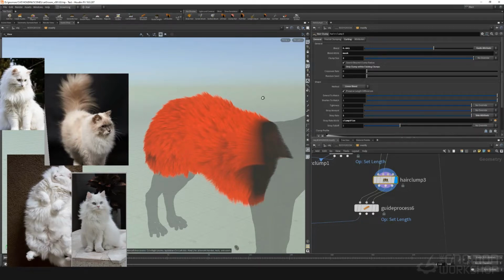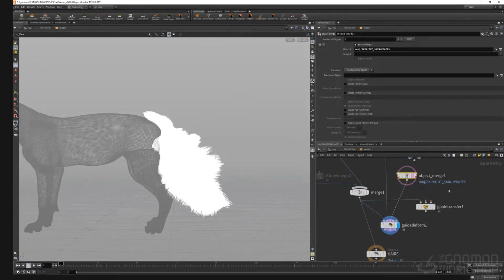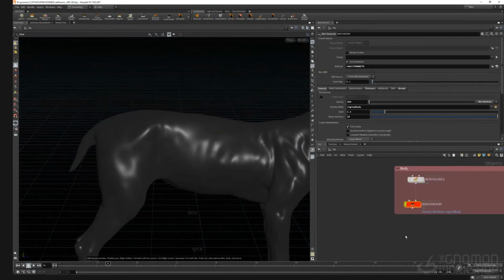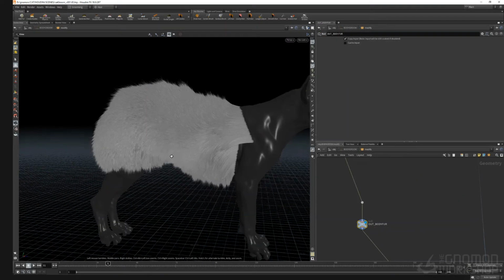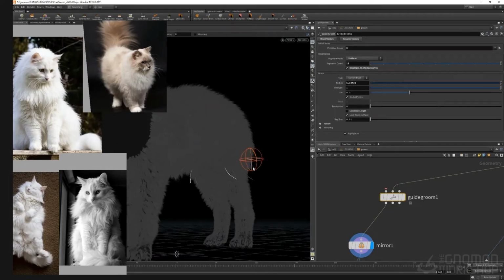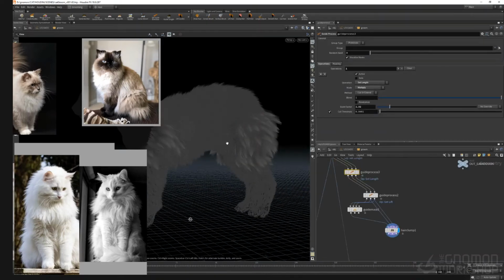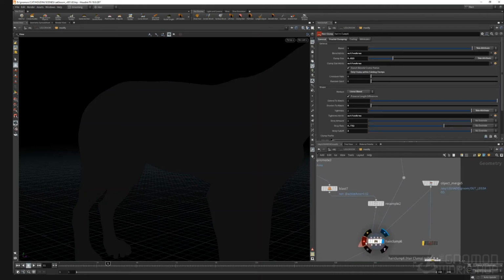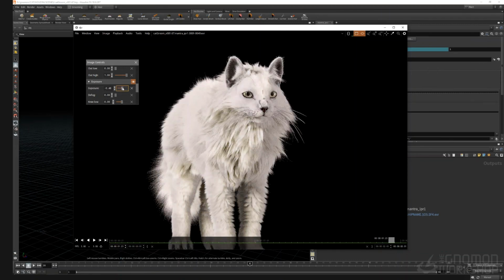17 Body Part 2